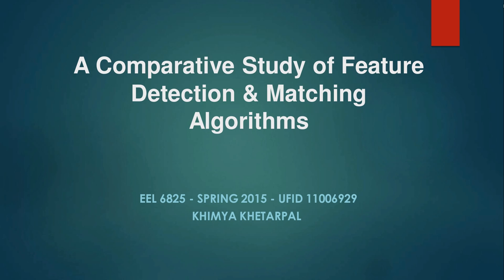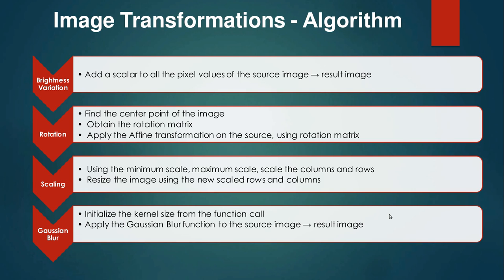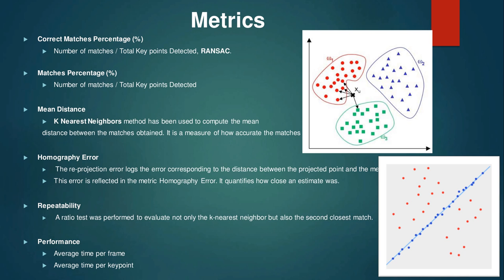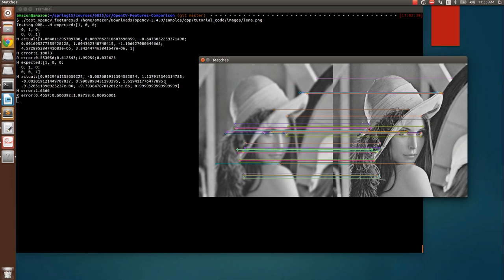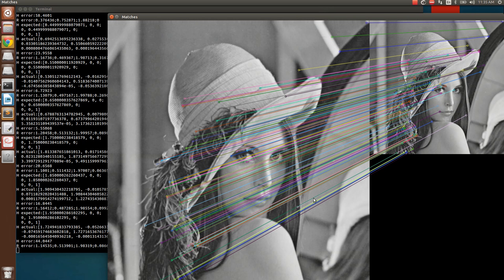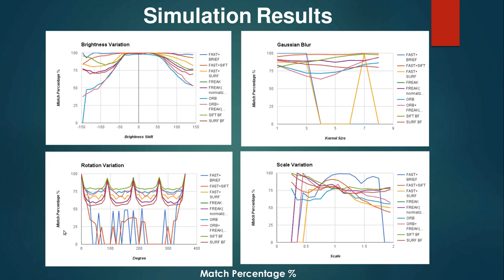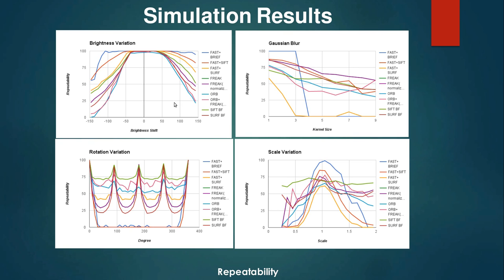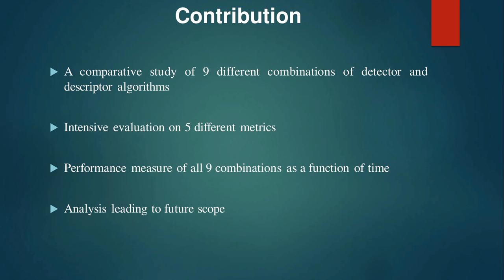EEL 6825 - Comparative study feature detection matching algorithms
--- EEL 6825 ---
Comparative study feature detection matching algorithms
Course Project Presentation & Demonstration